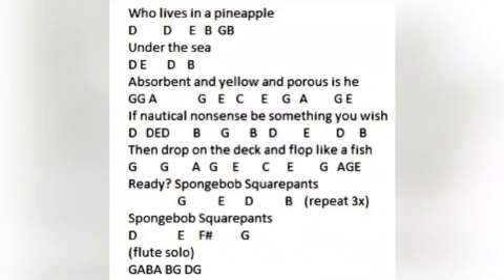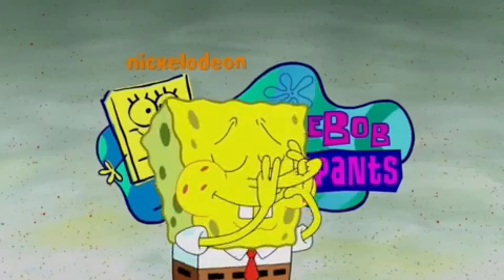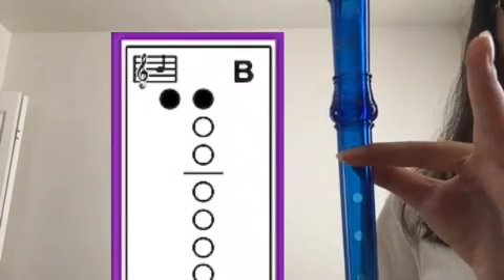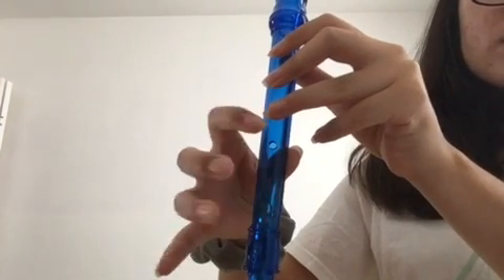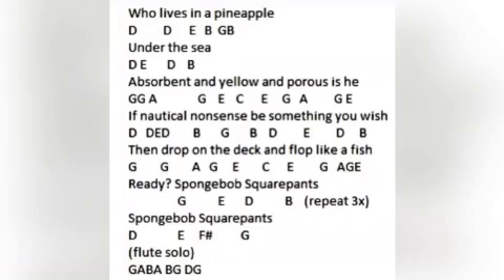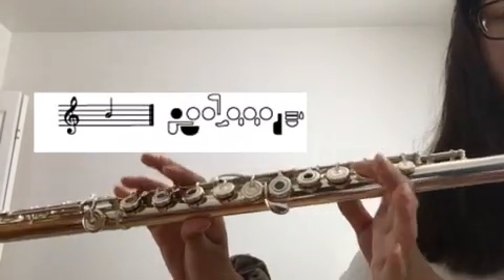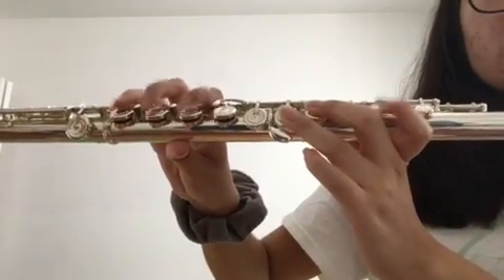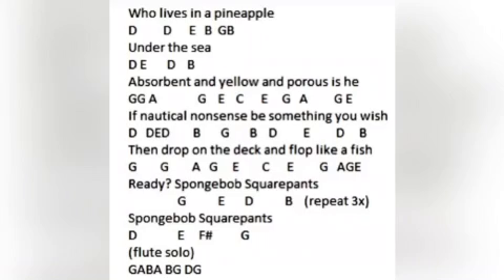How to Play the Spongebob Flute Solo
Ms. Hilene shows us how to play the flute solo in the Spongebob theme song on the recorder!